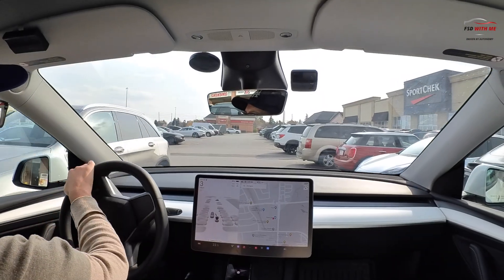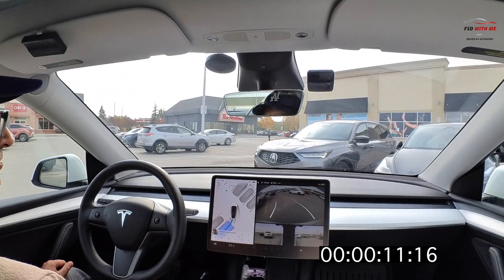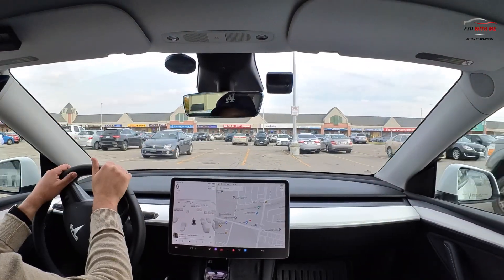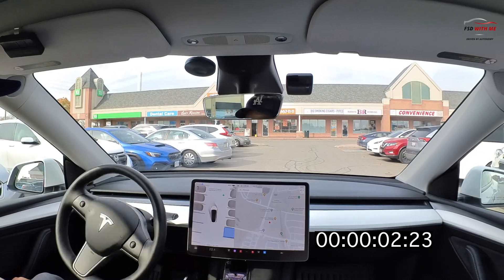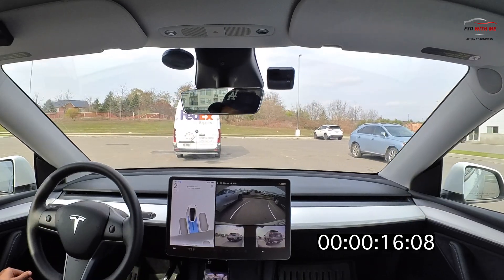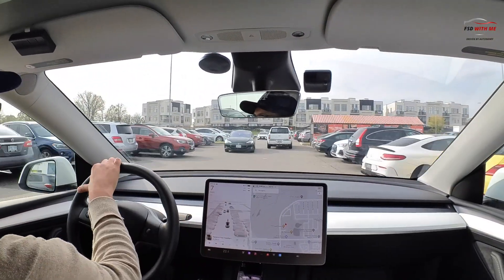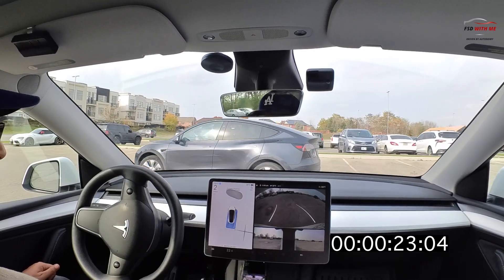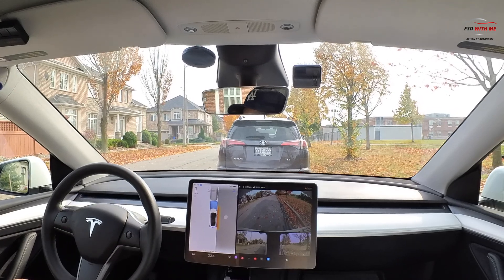TESLA'S AUTO PARK IS CYBER CAB READY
I test out Tesla’s Auto Park system 14 times to ascertain how quick, smooth and safe the autonomous system functions. Average parking time, critical errors and analysis are included.
Is Auto Park ready for full autonomy? Watch until the end to find out!

0:46 Test 1
1:25 Test 2
2:06 Test 3
2:38 Test 4
3:14 Test 5
3:58 Test 6
4:38 Test 7 WOW
5:18 Test 8
5:52 Test 9
6:30 Test 10
7:25 Test 11
8:05 Test 12
8:45 Test 13
9:22 Test 14
9:52 Overall Results

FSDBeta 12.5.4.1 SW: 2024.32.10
Driven in FSD (Supervised) Average setting

Filming Gear:
Camera: Insta360 GO 3